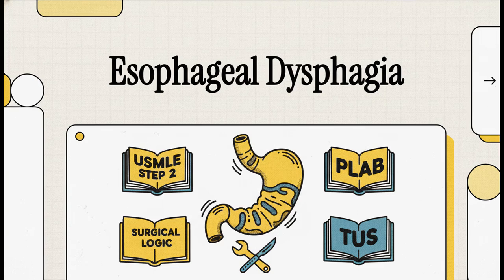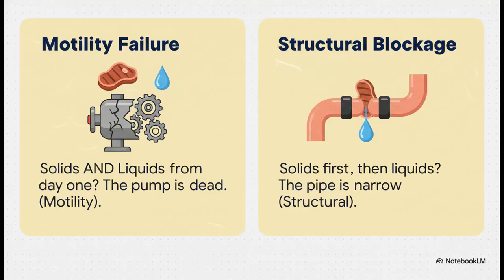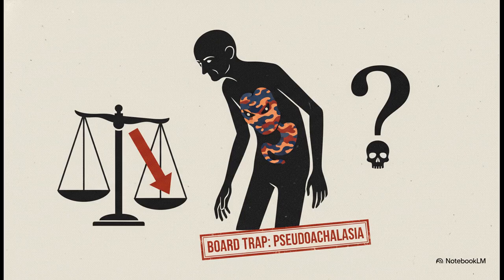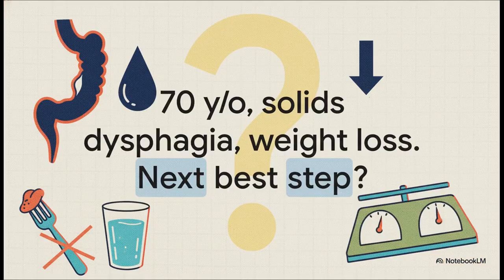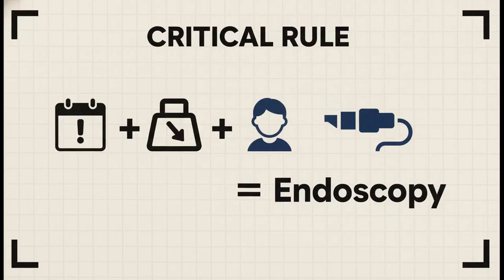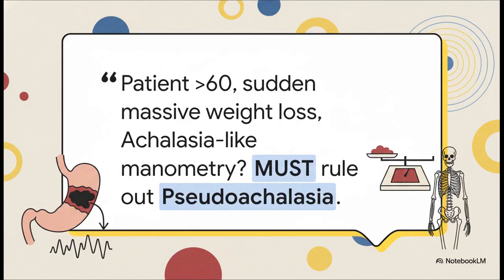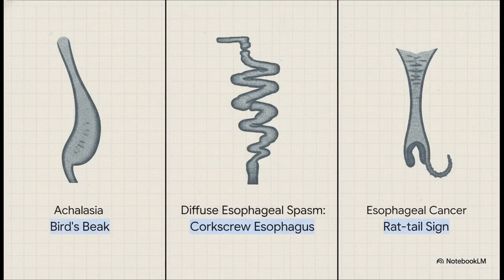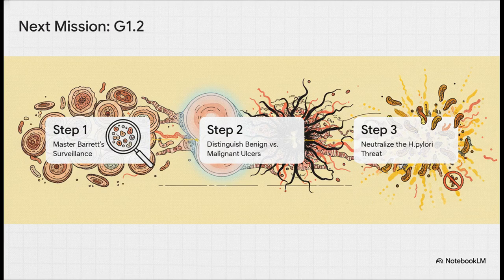Dysphagia: Motility vs Structural Logic (USMLE Step 2)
Achalasia Types I-III · Pseudoachalasia Trap · Schatzki Ring vs. Webs · Manometry Logic
Welcome to the definitive restart of Sector 4: Gastroenterology. We begin with the "Traffic Controller" of the GI tract: the Esophagus. In this deep-dive module, we deconstruct the clinical architecture of swallowing disorders. Designed for USMLE Step 2, PLAB, and TUS candidates, we move beyond "solids vs. liquids" to explore the high-stakes manometry shunts of Achalasia, the "Stalk" traps of Pseudoachalasia, and the systemic signatures of Scleroderma. Stop looking at the symptoms and start ruling the esophageal logic gates.
📚 GLOBAL RESOURCES & GUIDELINES (SECURE DOI & RAW LINKS):
Primary Guideline: ACG - Diagnosis and Management of Achalasia 2024 Update
Clinical Review: The Lancet - Esophageal Motility Disorders Deep Dive
Manometry Logic: Nature Reviews - High-Resolution Manometry in Practice